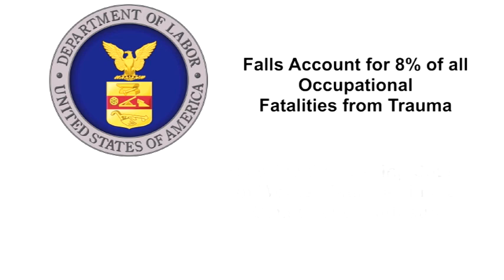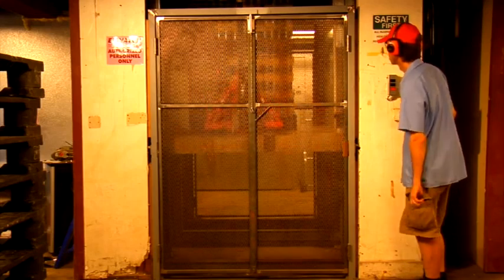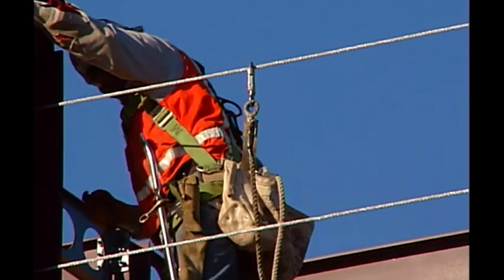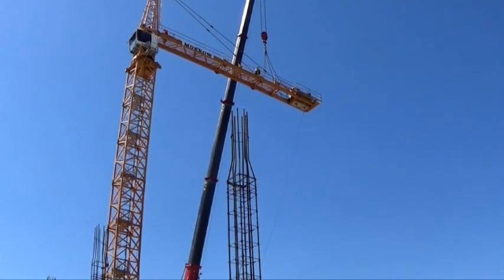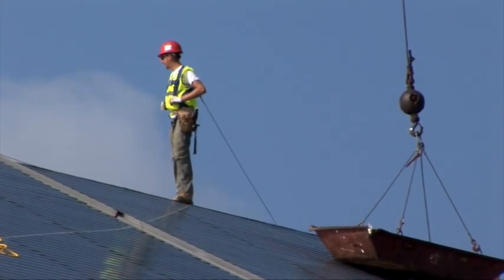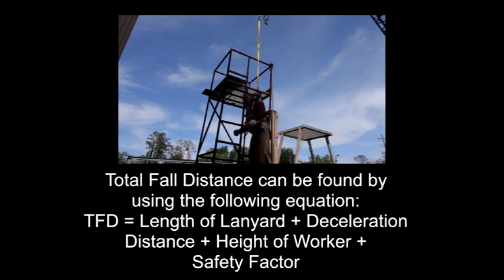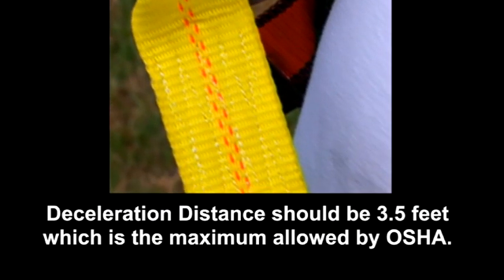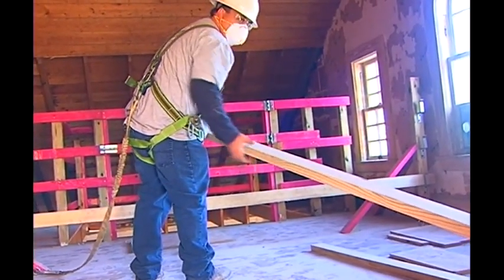Fall Protection Training Video (Pt 2-2)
Likes and subs help this information reach other people that may find value in this material. Thanks for your time, have a great day!